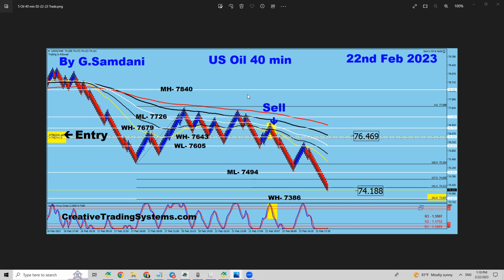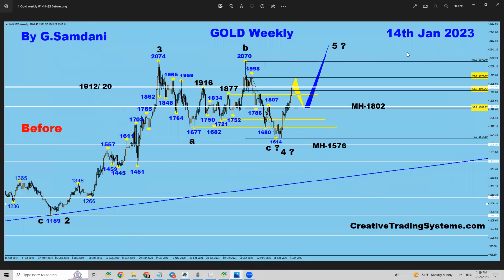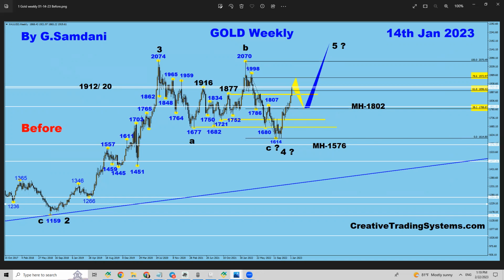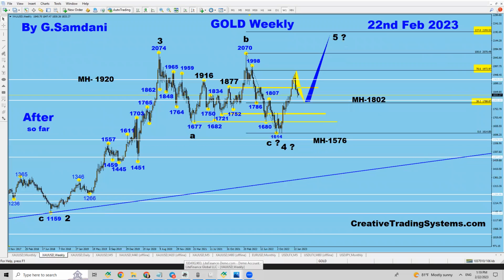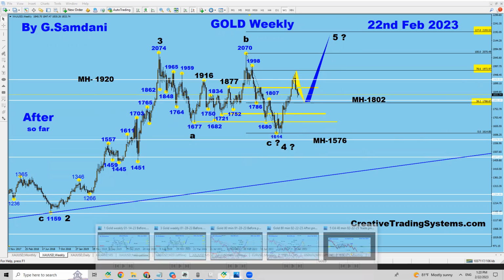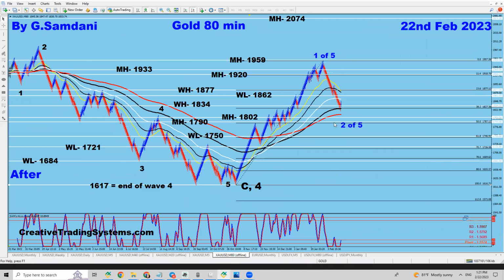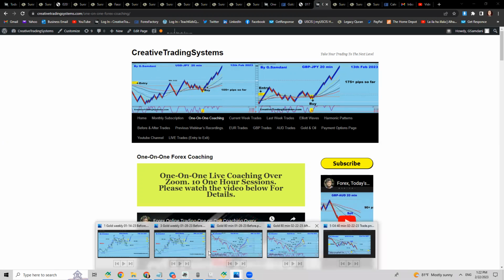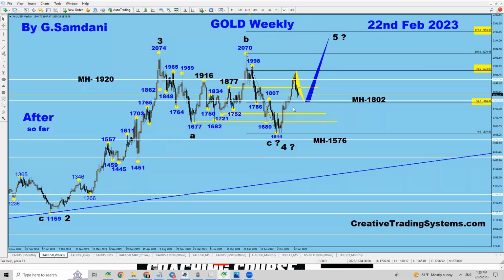Gold's Elliott Waves Analysis of weekly and 80 min charts just before FOMC news at 2 pm est.